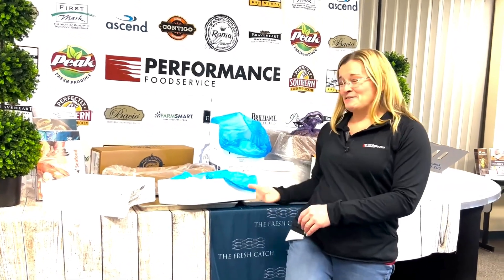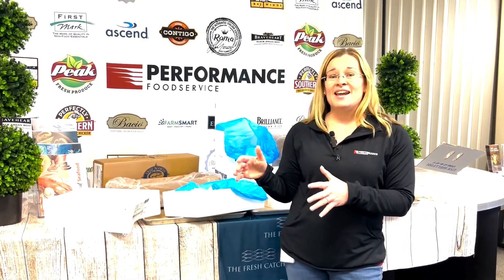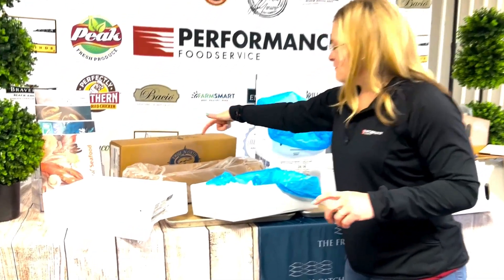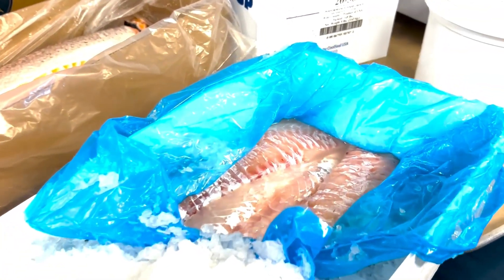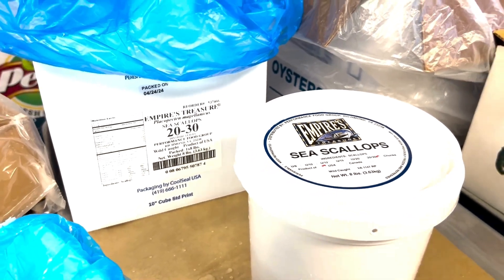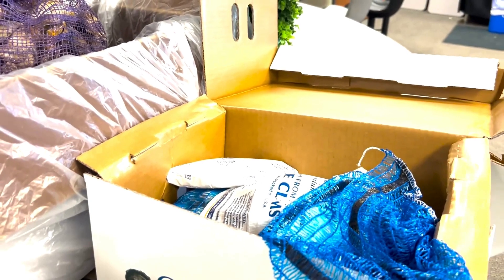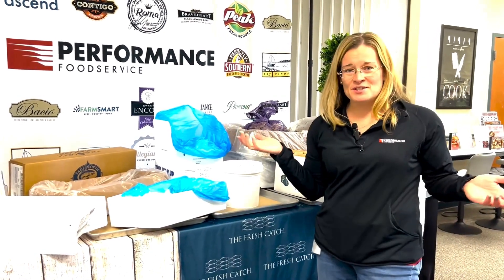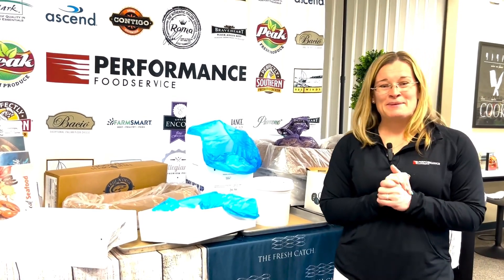Fresh Seafood!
You want fresh, we've got fresh! Did you know we have a wide range of fresh seafood available every day? Check out a few of the items we can from the ocean to your kitchen. Questions? You know who to call!